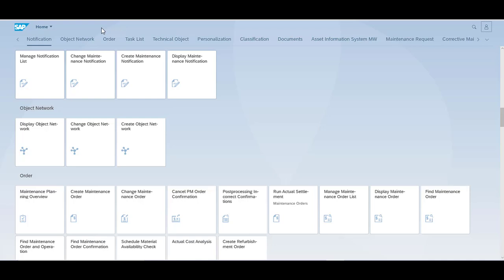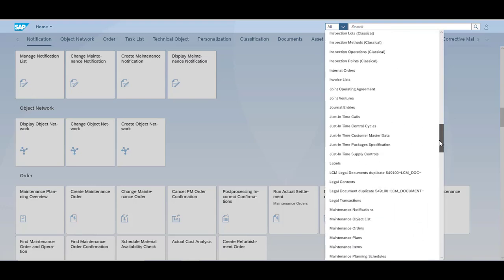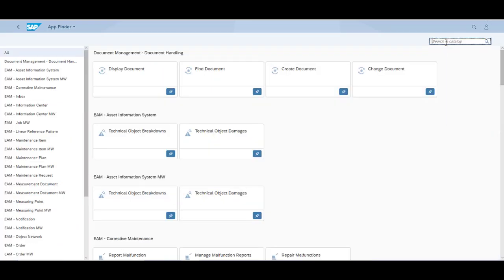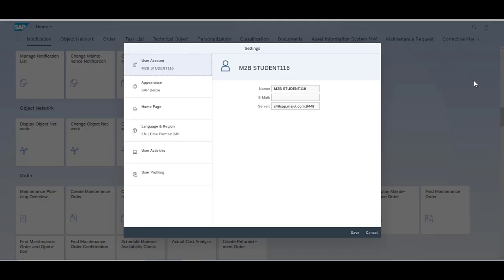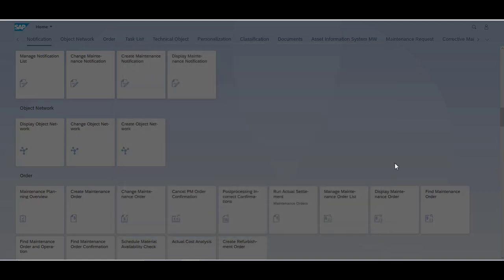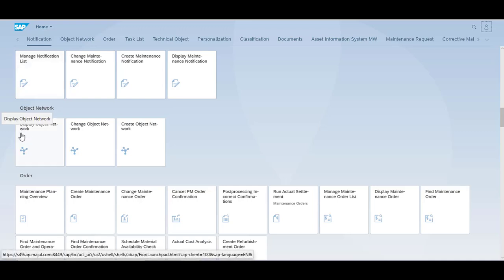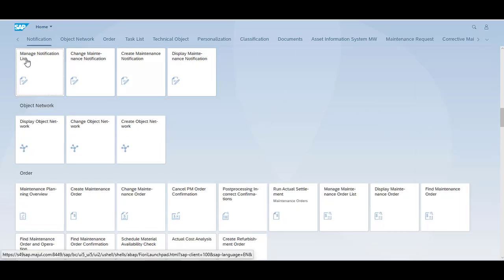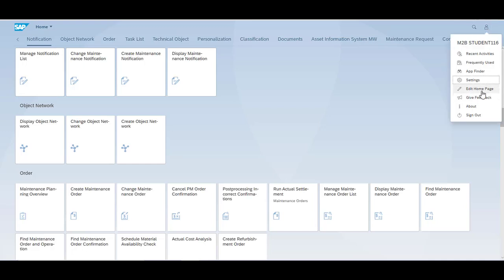Lesson 1: Fiori Launchpad Demo - How to Navigate Fiori Apps Lauchpad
SAP S/4HANA Launchpad.
Step by step illustration on how to navigate the Fiori apps launchpad. First video in a series of SAP S/4HANA EAM training

This is part of comprehensive SAP PM, SAP EAM, SAP S/4 HANA  Asset Management training that is ideal for maintenance technicians, maintenance planners, schedulers, reliability engineers or any SAP PM/EAM enthusiasts. The training covers the topics from both functional and technical perspective. The topics covered in this and other videos in this series include working and setting up organizational unit such as company code, planning plant, and controlling plant among others.

The training also covers the process of defining and configuring technical locations, equipment, equipment bill of materials and all the information required to install and manage those assets such as plant section, plant area and work center. Other topics that are covered in this training include the set up of warranties and counters, number ranges, control keys and other aspects of maintenance such as maintenance strategies, task list and documents.

This training covers knowledge and skills required to work with both ECC SAP PM/EAM module and SAP S/4 HANA Asset Management. We have illustrated full examples using the Fiori apps both from a functional and configuration perspective.

This training is a good supplemental information for those studying for SAP S/4 Asset Management certification exam - SAP Certified Application Associate - SAP S/4 HANA Cloud (public) - Asset Management implementation

Other topics that are covered in this series include the Intelligent Asset Management (IAM) Training. The three components that are covered in detail include the;
AIN - Asset Intelligent Network : This is where you allow collaboration of all the stakeholders in the asset life cycle. The key stakeholders here is the manufacturer (OEM), customer and the service providers
ASPM - Asset strategy and performance management is all about pulling together the elements of asset strategy such as RCM (reliability centered maintenance), FMEA ( Failure Modes and Effects Analysis), Asset criticality where we look at probability of asset failure, detectability of a failure and the consequences.
PAI - Predictive analytics insights - this is where IOt is integrated in to the whole solution for where indicators such as pressure or temperature indicator are set up to operate within a set threshold. Alerts and job notifications are generated whenever the thresholds are breached. This and real time tracking of sensor data provides the data needed for predictive and prescriptive maintenance